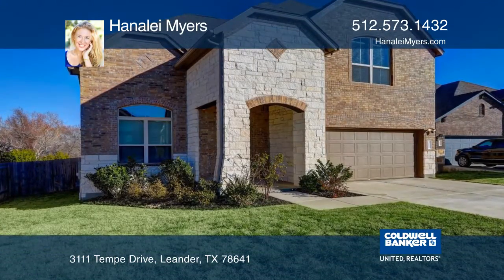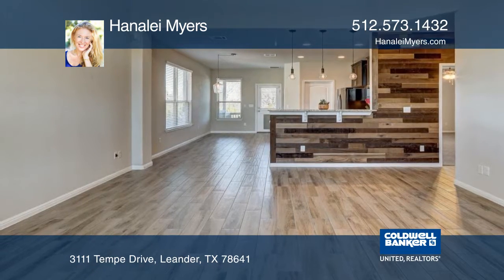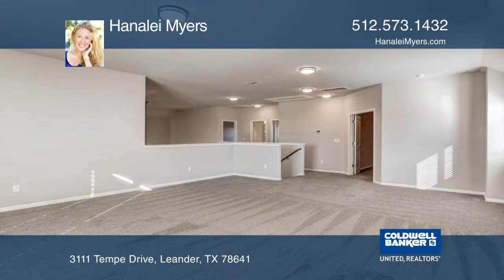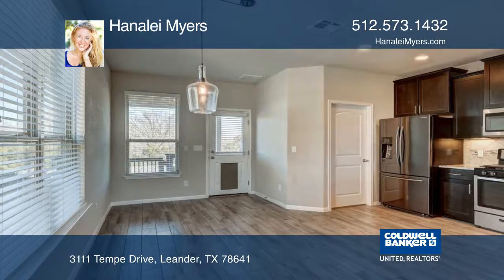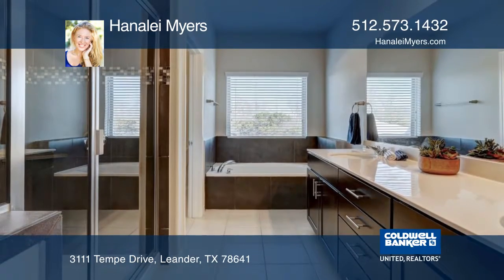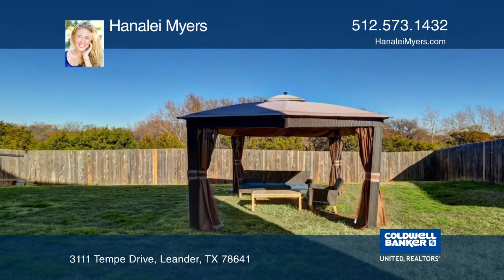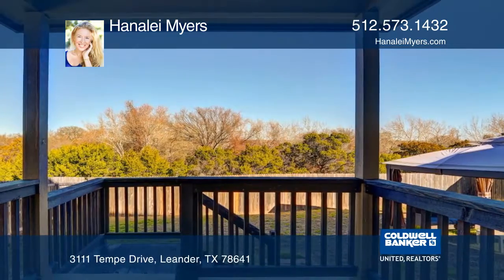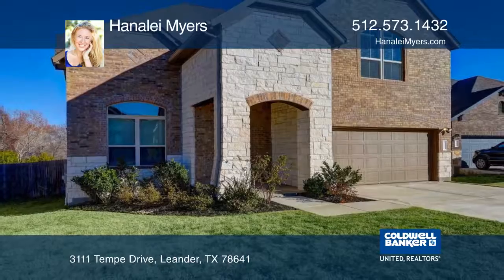3111 Tempe Drive Leander, TX | ColdwellBankerHomes.com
3111 Tempe Drive, Leander, TX

This beautifully built two-story home backs to greenbelt. With designer touches throughout, this home features three or four bedrooms (media room or office), soaring ceilings, lovely natural light and an open floor plan. The enormous game room could be a second living room. The gourmet kitchen has g